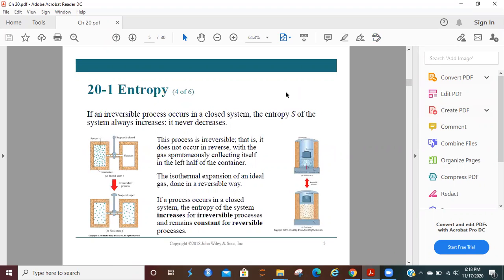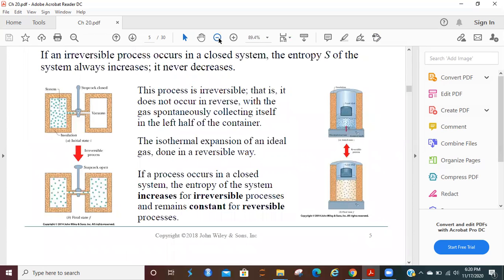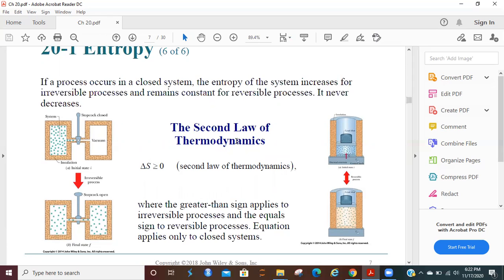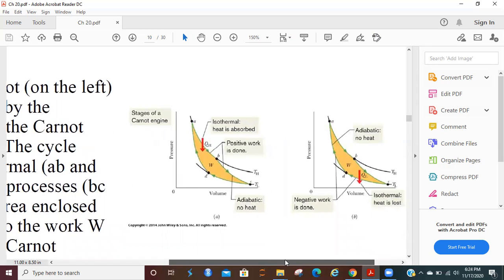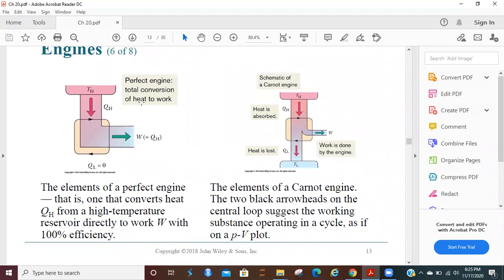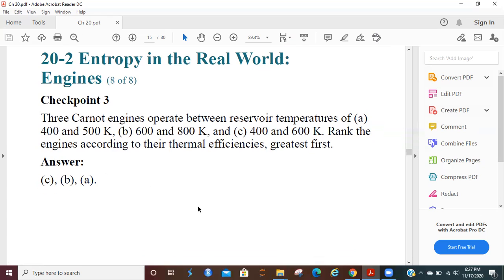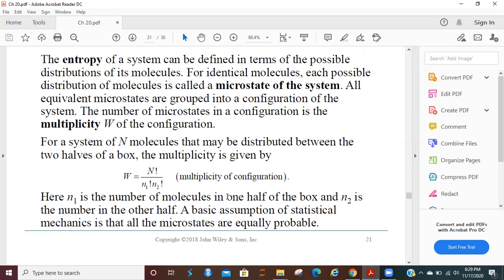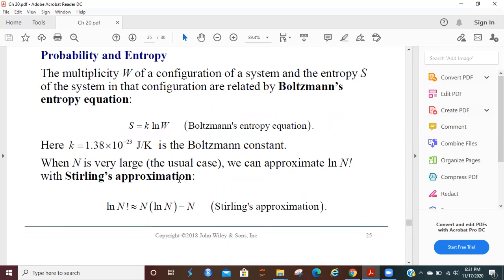Chapter 20 Lecture Notes